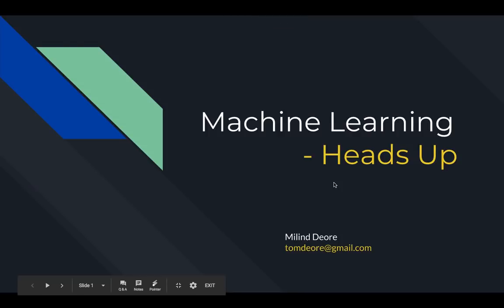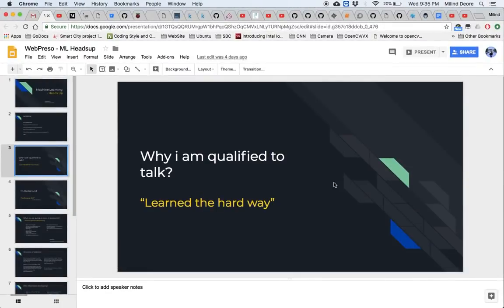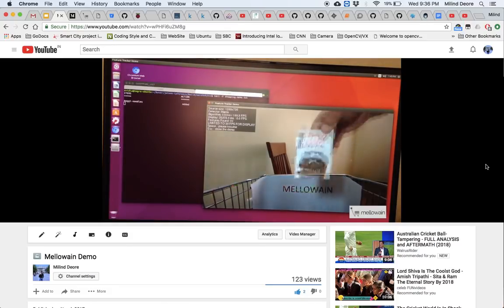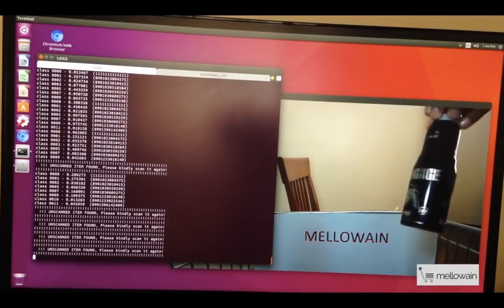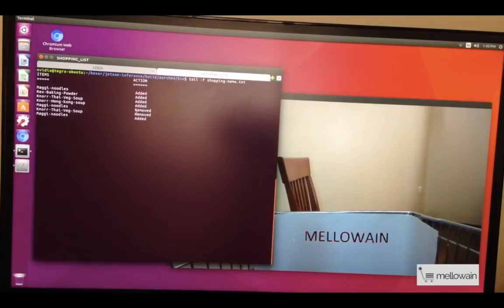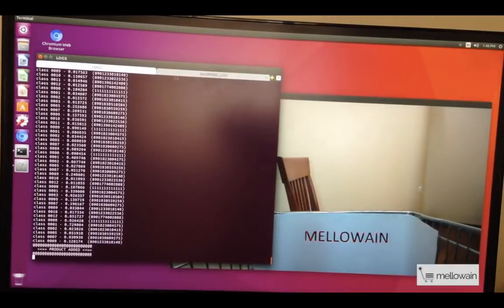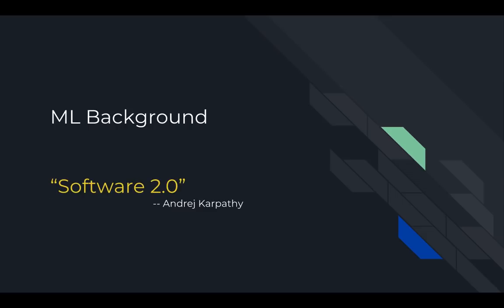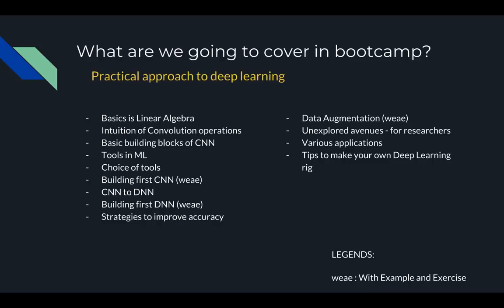WebPreso - Machine Learning Headsup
We are conducting two days bootcamp on Convolutional Neural networks.